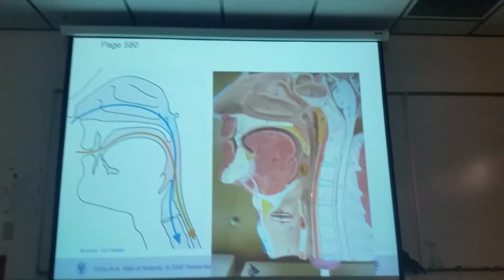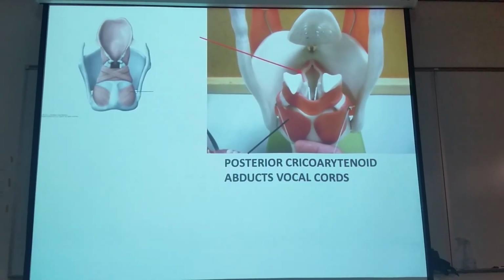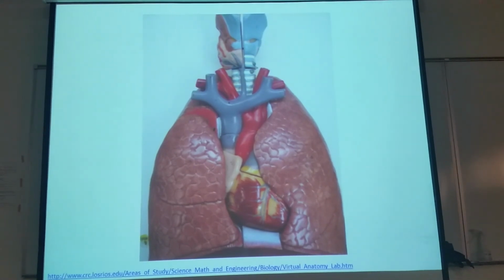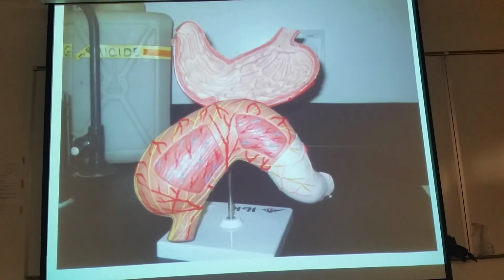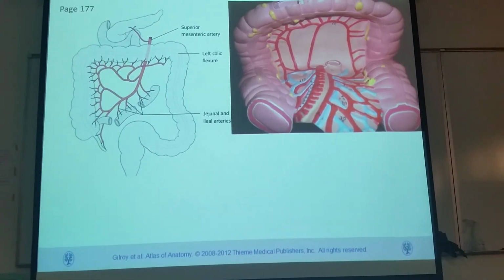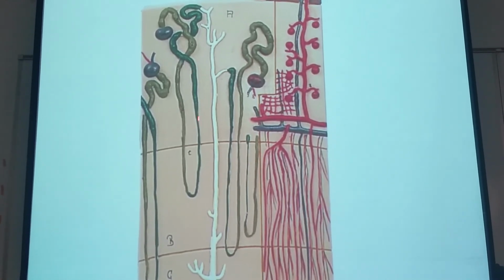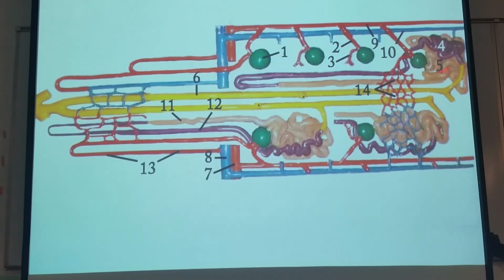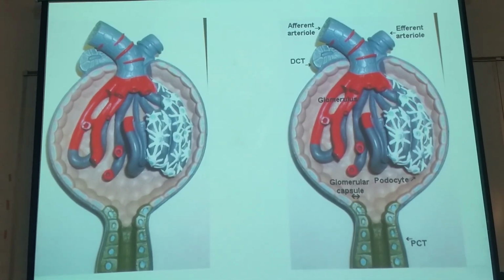Lab Practical 3 (Bio431)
respiratory, digestive and urinary system models.